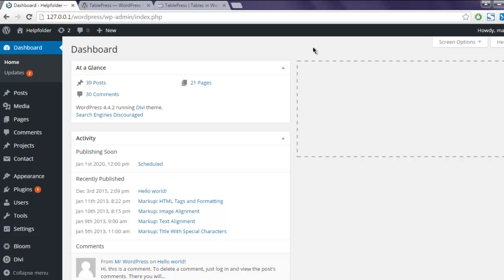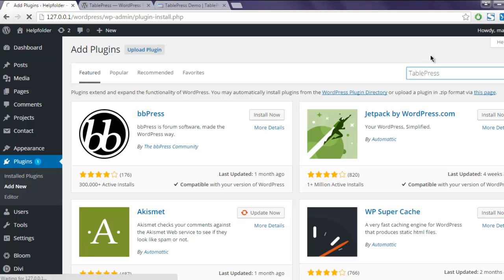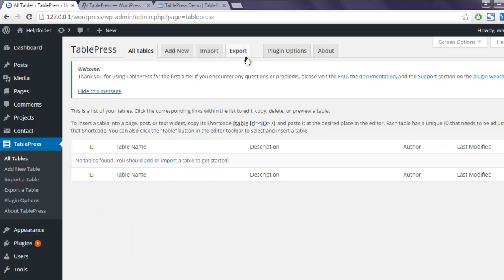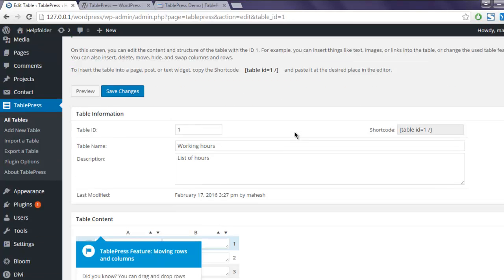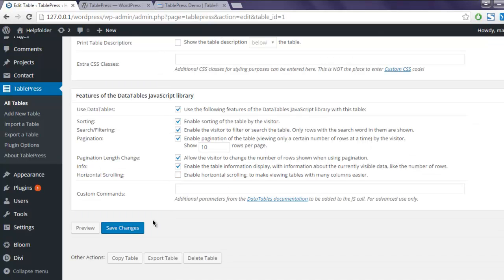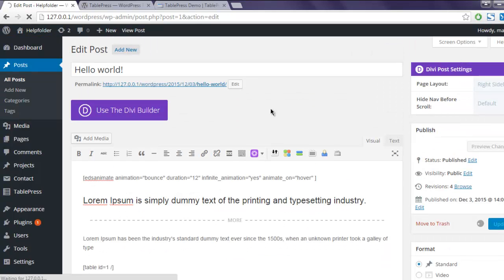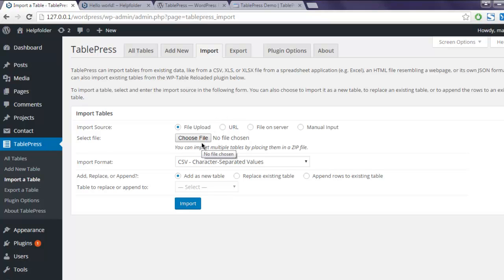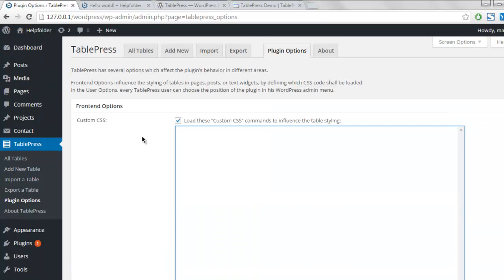Create Table in WordPress Post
Learn how to create and add table in WordPress using TablePress plugin.